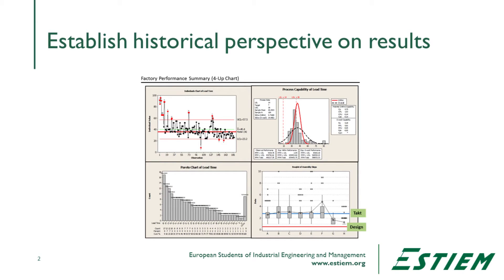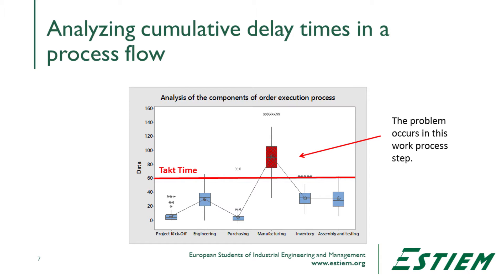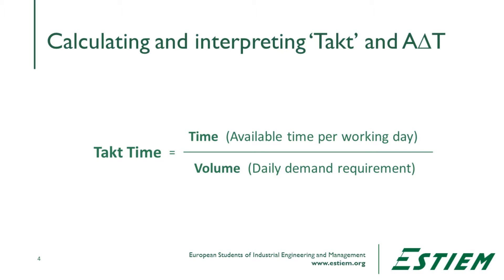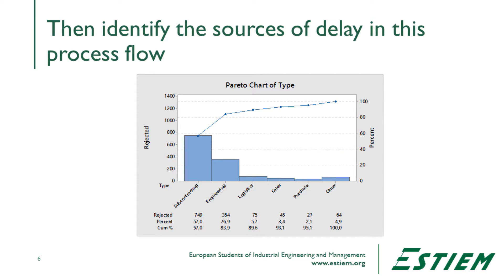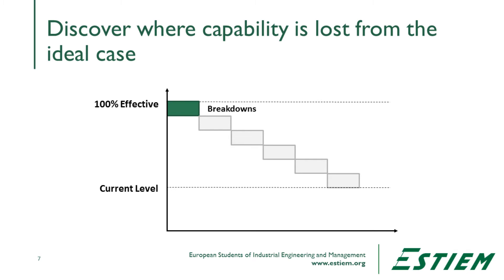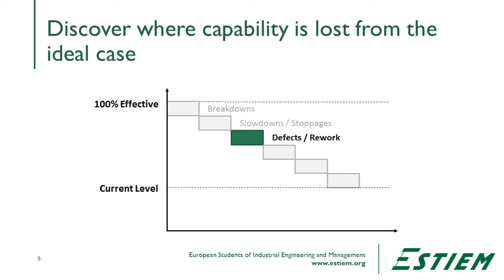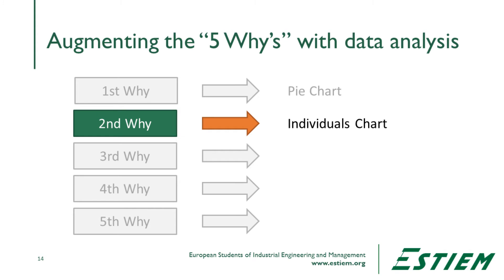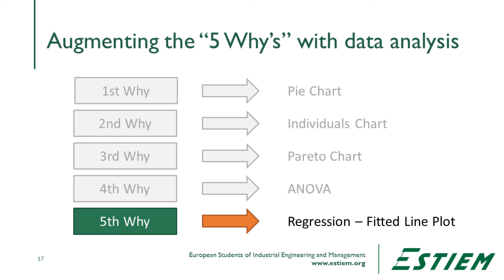Video 19 - Exploratory Data Analysis - 4 - ESTIEM LSS Course